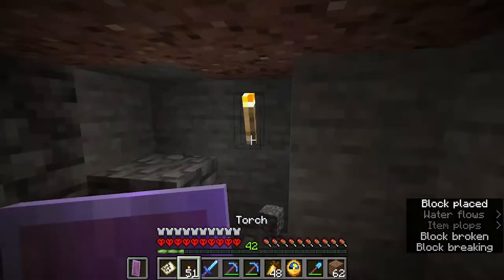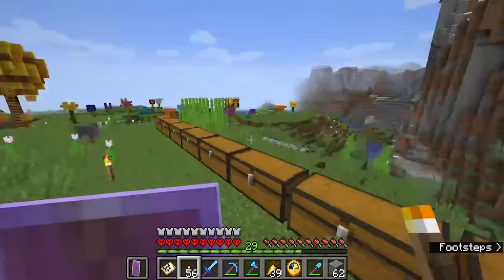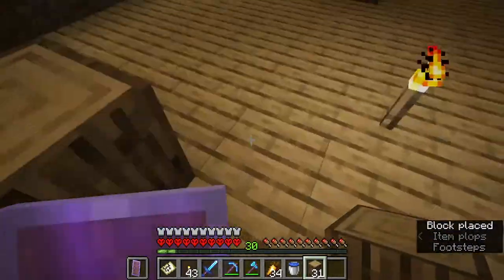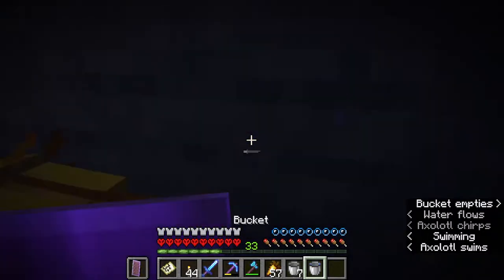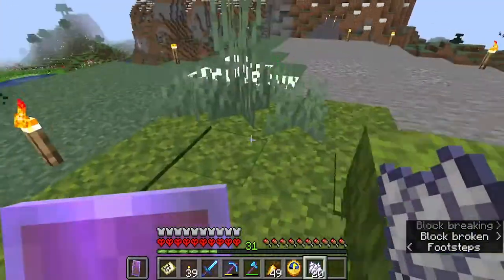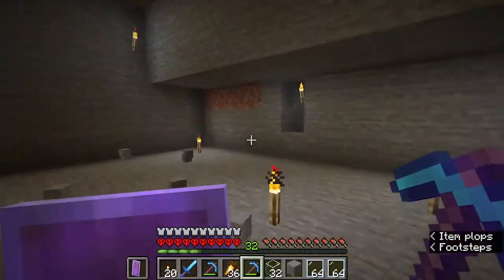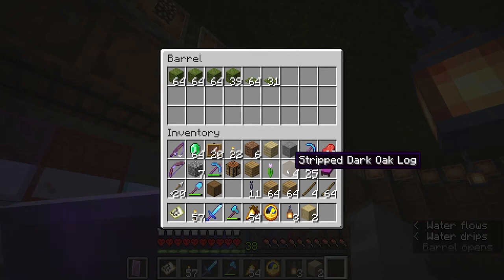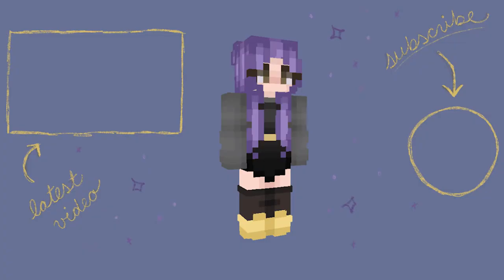MOSSY Storage Build-Out & Axolotl Tank! | Minecraft HARDCORE S2 Episode 6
In this episode of Minecraft Hardcore we hit the 365 days mark already AND we dig out the mountain near our village to be able to start making our storage system! I get lucky finding some moss blocks in a sunken ship and we get busy on creating a really cool floor pattern in wood. I am so happy with how this build turned out and I will continue adding to it and changing things until it gets to a place I really feel like takes it to the next level.

XOXO,
Cass

PS. I livestream on Mondays if you're interested in watching the slower IRL version with some behind the scenes stuff before episodes premiere!

!PERSONAL LINKS!

Details
*My YT banner was made by me to match Gemma's style!